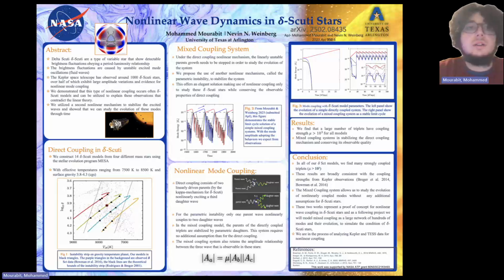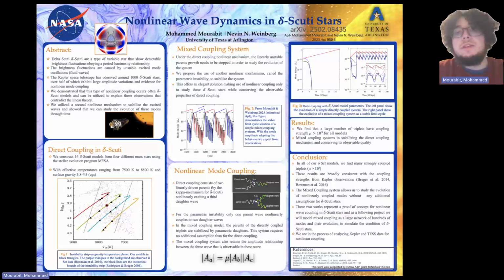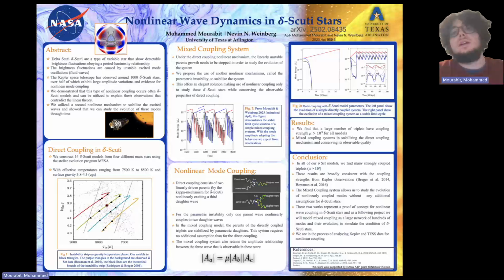Discover 2025 - G91 - Mohammed Mourabit (Physics)